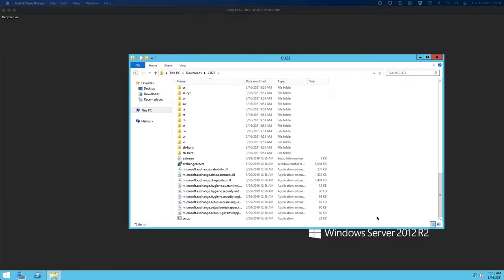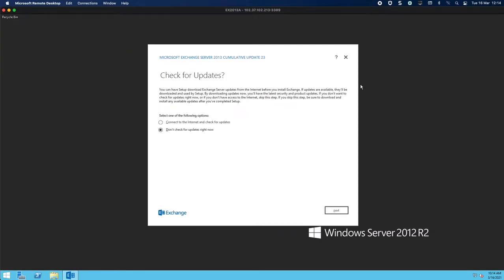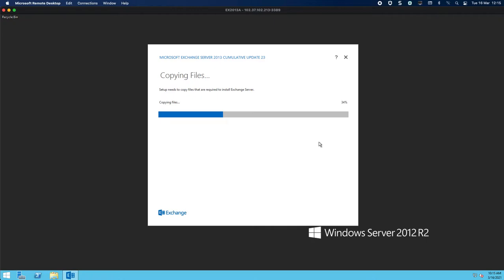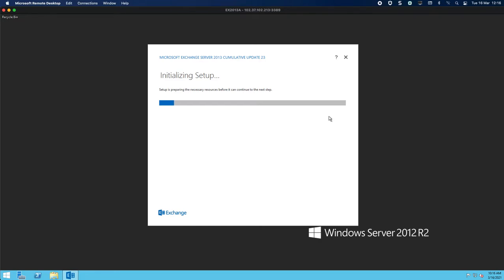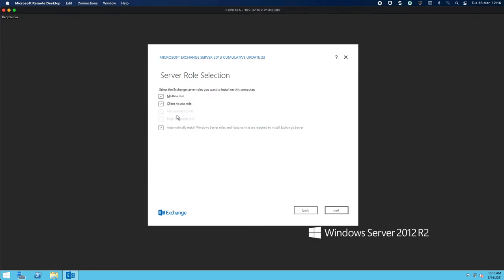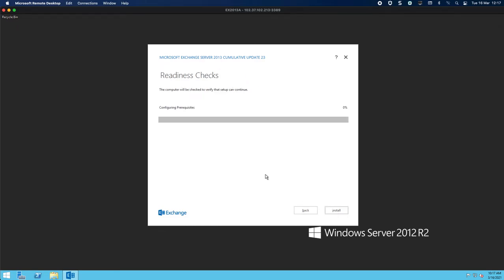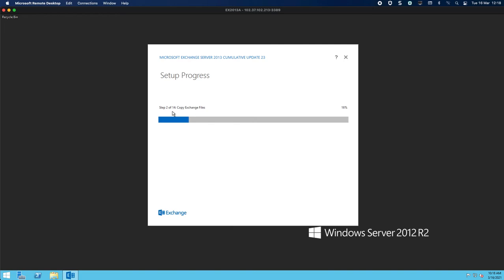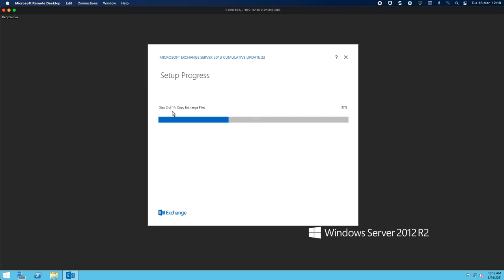Exchange 2013/2019 Coexistence: Install the Exchange 2013 prerequisites and Exchange Part 4 of 18d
In this video tutorial, we will walk you through the process of installing the necessary prerequisites for Exchange 2013 as part of the Exchange 2013/2019 coexistence setup. This is Part 4 of our comprehensive 18-part series on Exchange migration. Follow along to learn how to seamlessly set up Exchange 2013 and pave the way for a successful coexistence with Exchange 2019. If you are looking to integrate Exchange servers and utilize Azure services, this tutorial is a must-watch for you.